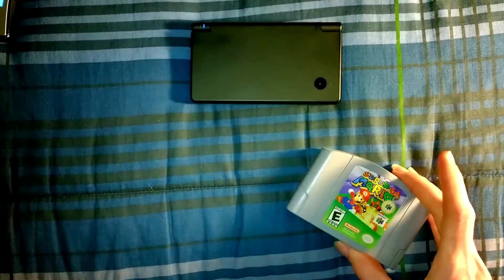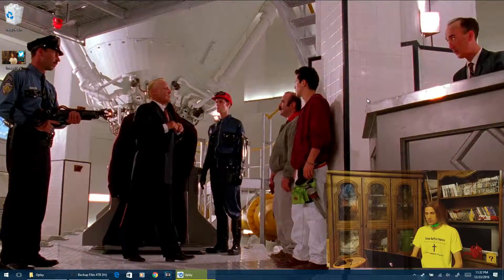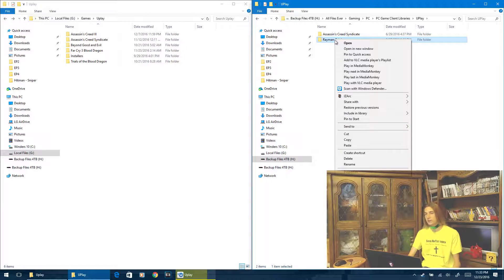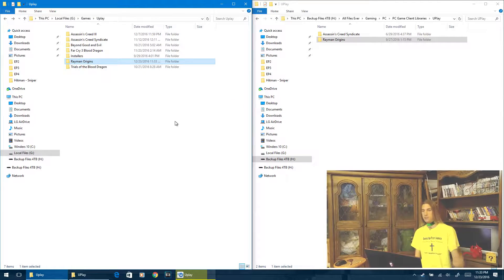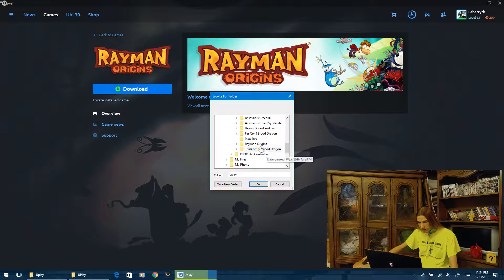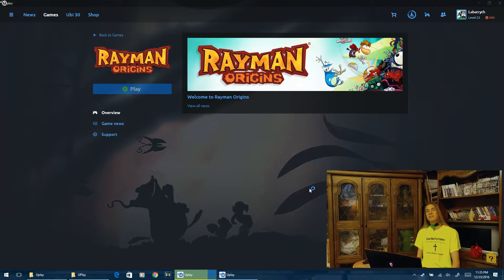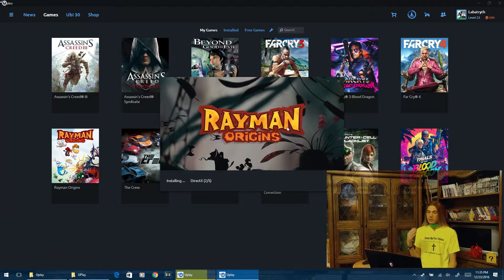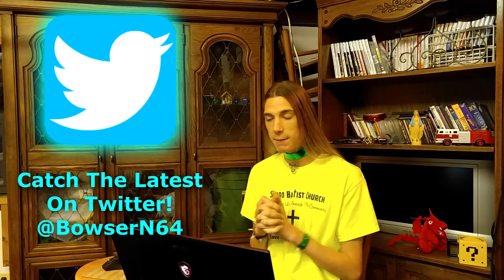Installing Games From Offline Backups In Uplay PC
Ever wanted to install Games from local backups and drives on Uplay on PC? Well, follow my tutorial and learn how! This feature was added into Uplay in the more recent updates a few months ago. Talk about a lifesaver!